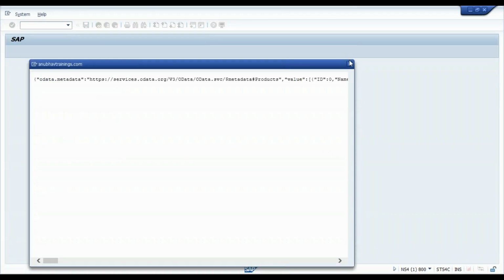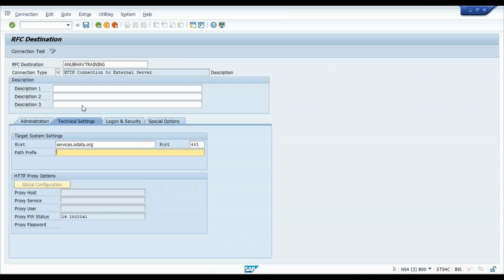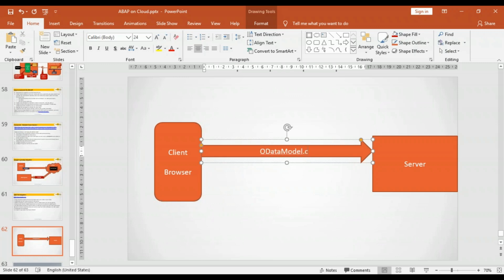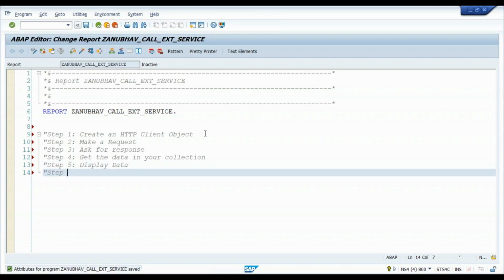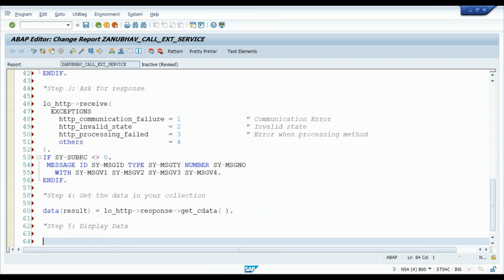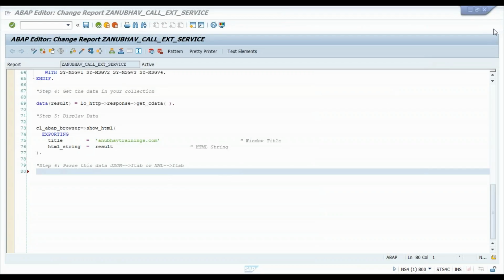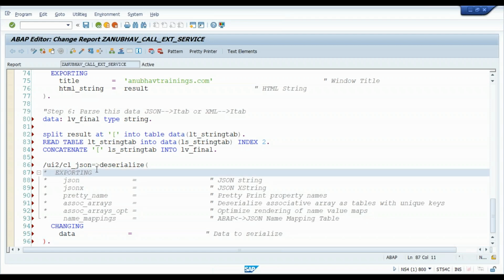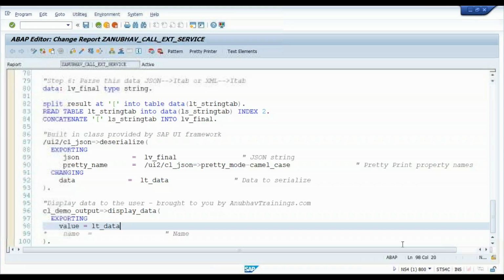Call REST API from S/4HANA system | Consume Cloud data in SAP S/4HANA On Premise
In this video, we will learn, How to consume an external RESTful web service, write some ABAP to consume it from the SAP S/4HANA On-Premise side, and expose that data to user in internal table.
We will use a free rest service provided by odata org and consume that via G type destination and creating HTTP client object using ABAP programming in SAP S/4HANA system.